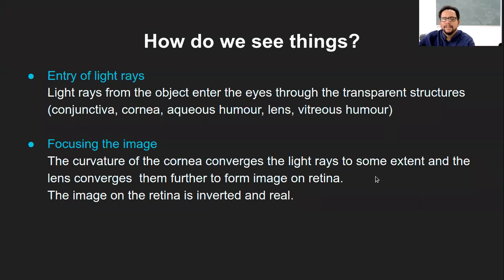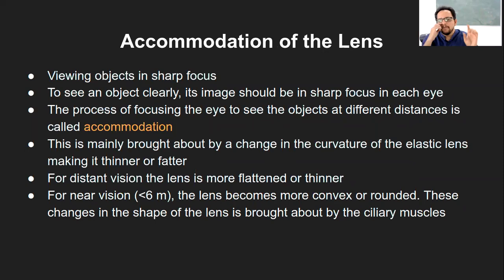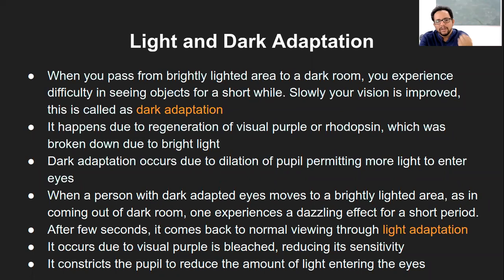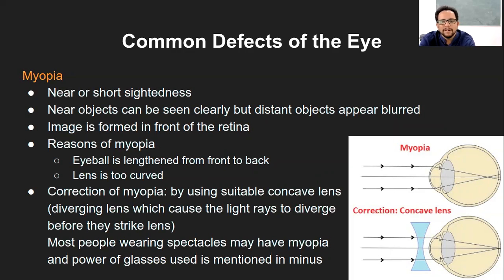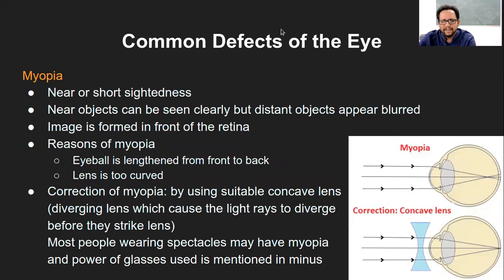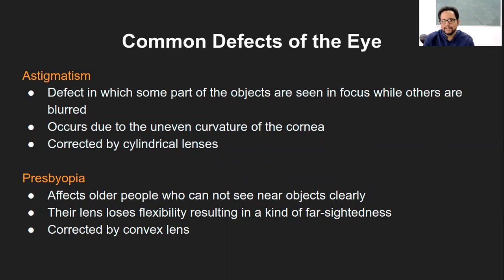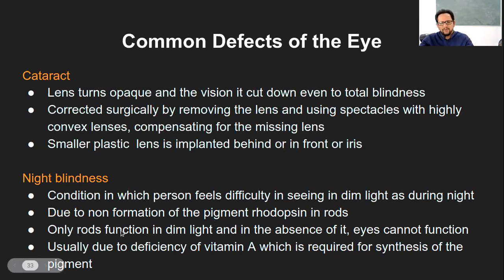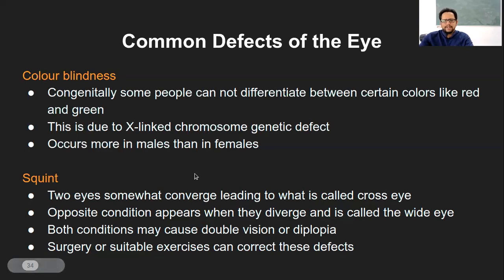Sense Organ- Eye- 3.1- Function, Properties and Defects of Eye- ICSE Class 10 Biology- Sachin P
How do we see things? Mechanism of seeing.
Accomodation of eyes
Light and Dark Adaptation
Colour Vision
Common defects in the eye: myopia, hyperopia,  Astigmatism, Cataract, presbyopia, colour blindness, night blindness, squint.